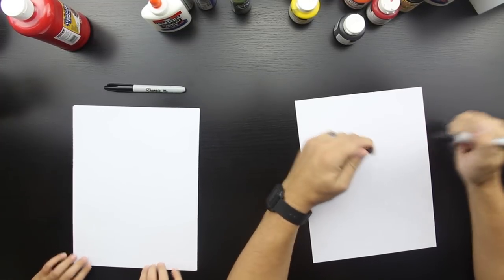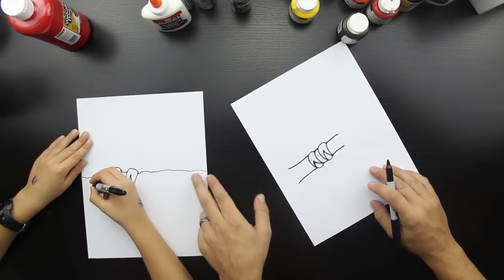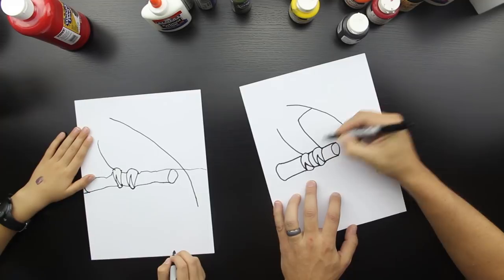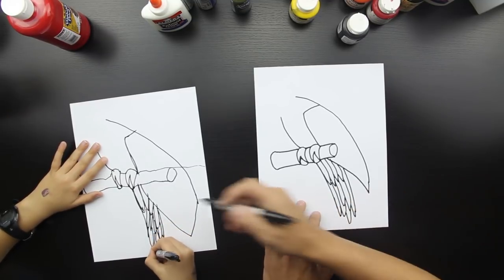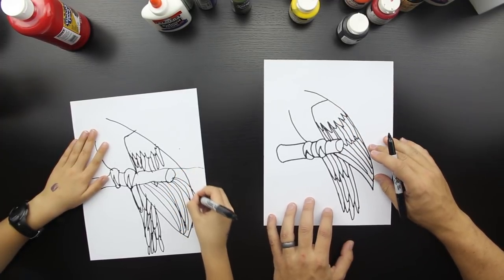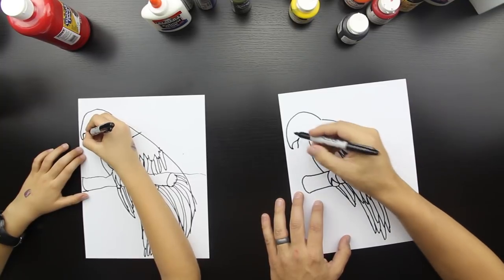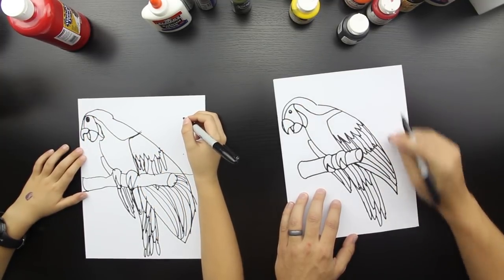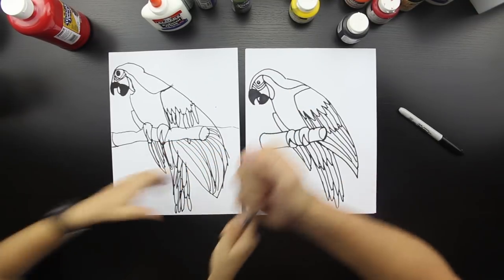How To Draw A Parrot